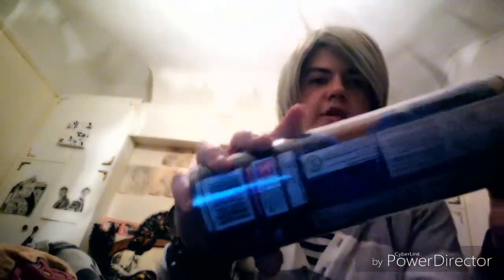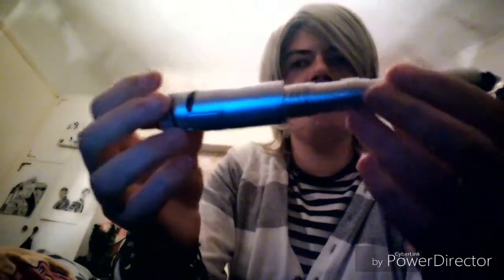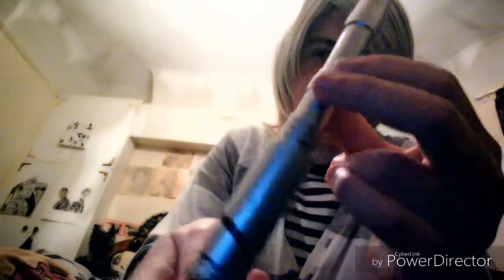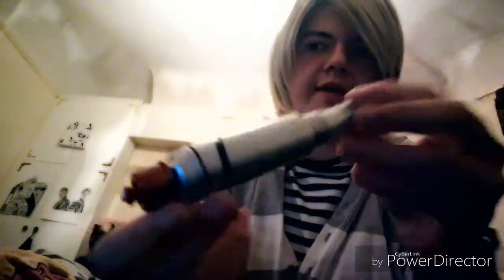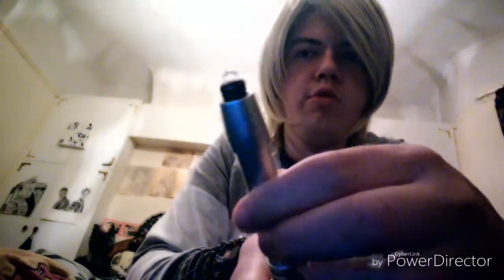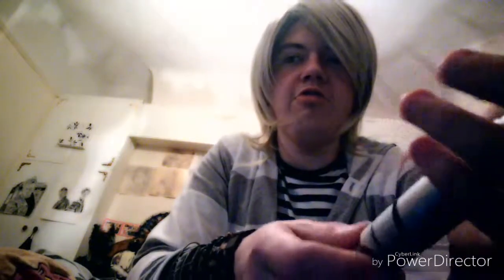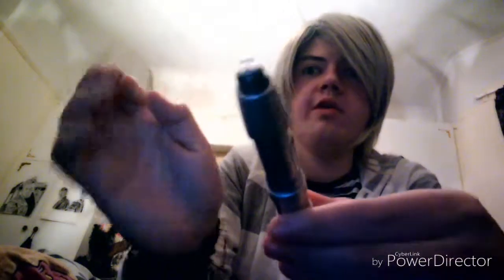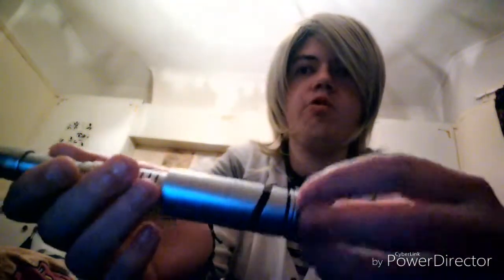TheGaymersToyReviews: The War Doctor Sonic Screwdriver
More doctor who merchandise reviews